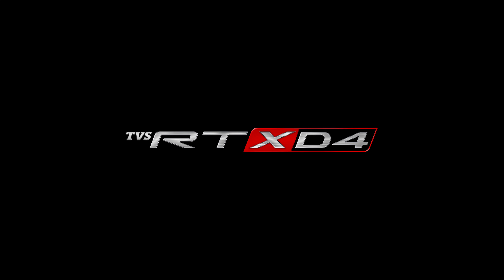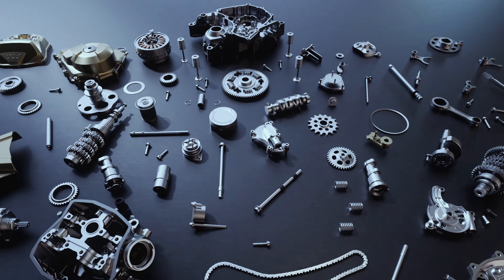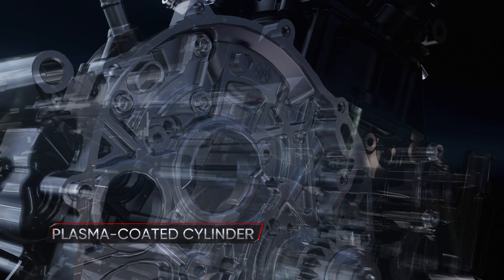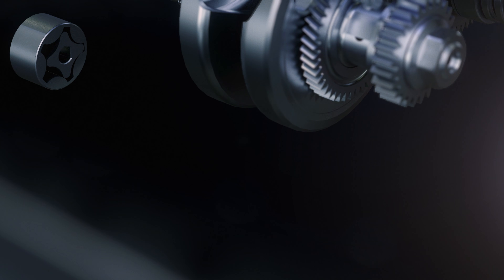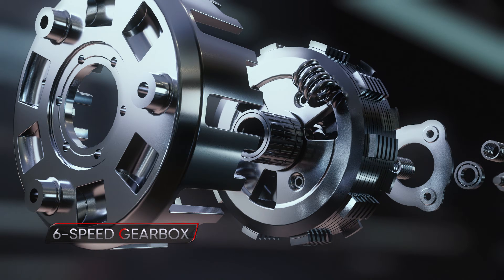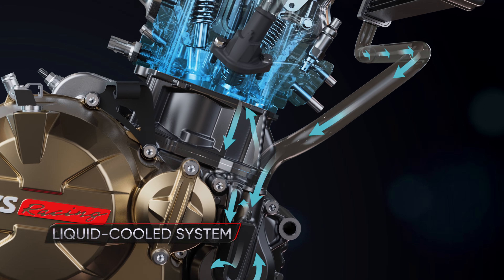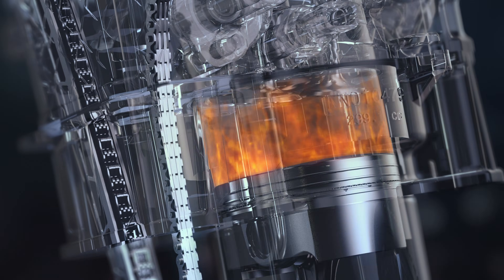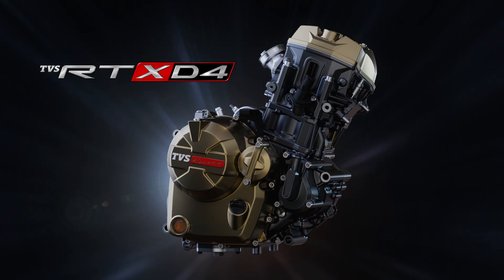Unleashing the Future of Performance: The TVS RT-XD4 Engine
Marking a bold new era in engineering excellence, the all-new TVS RT-XD4 engine platform redefines exhilaration. This groundbreaking masterpiece, powered by 4 Dual Tech innovations, delivers unmatched racing throttle response, precise power, and all-range torque. It’s not just an engine; it’s a RaceTunedRevolution